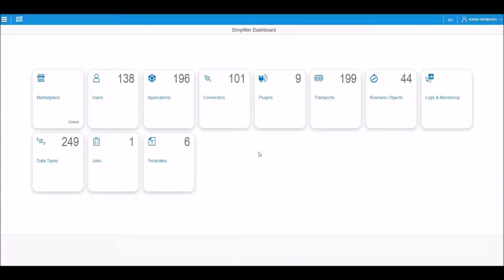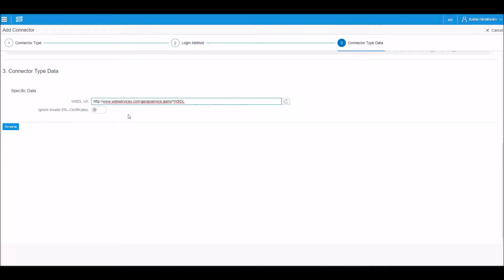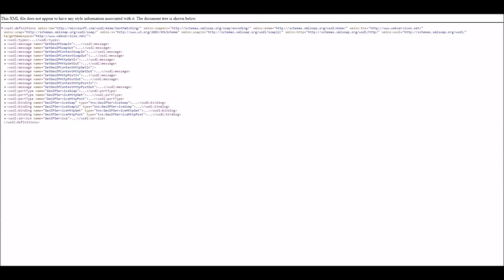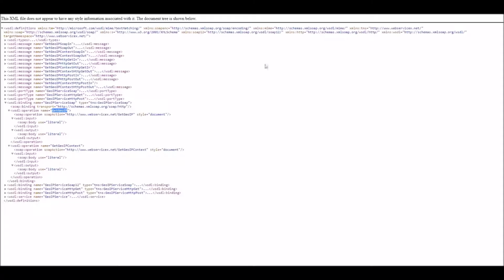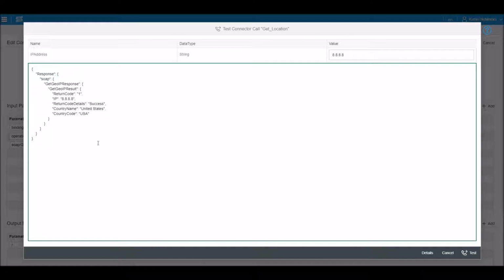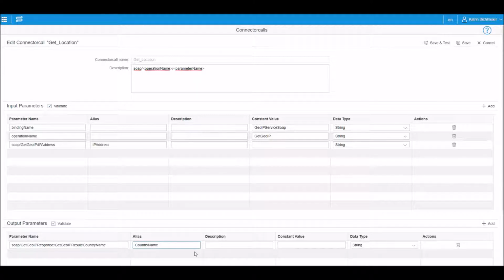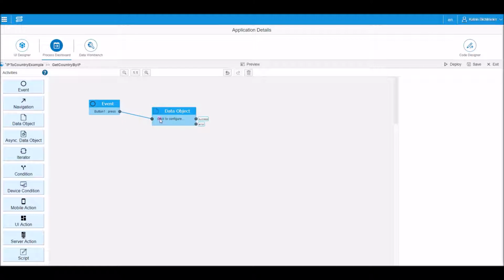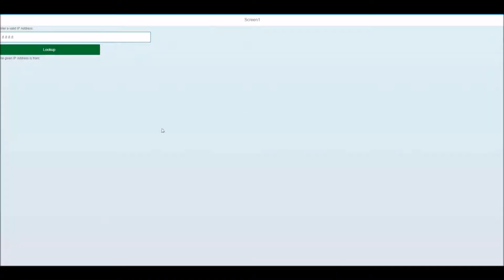Simplifier Connectors - SOAP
How do I use the Simplifier to create a SOAP connector and use it within an application?